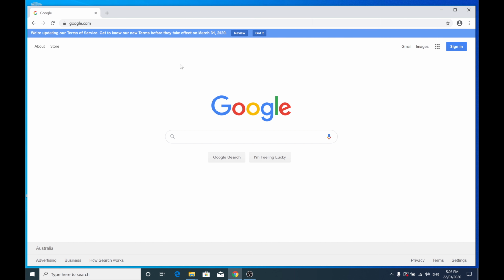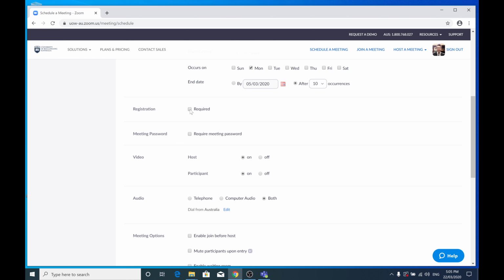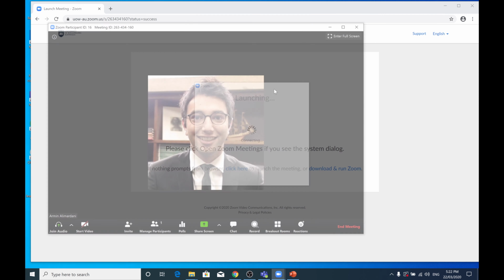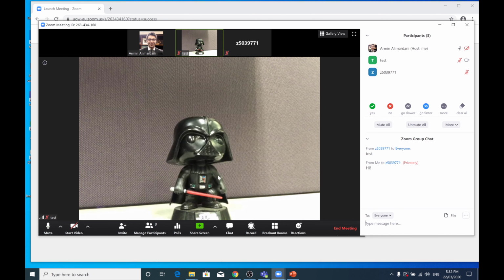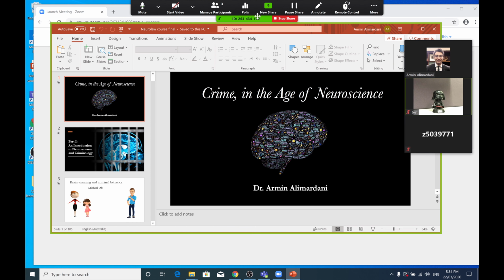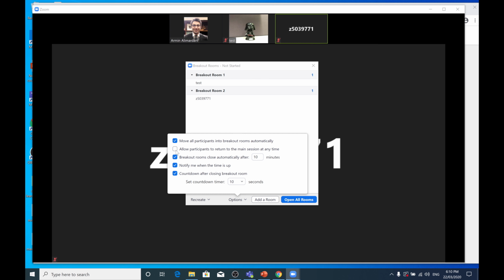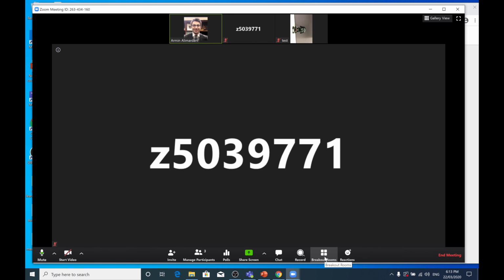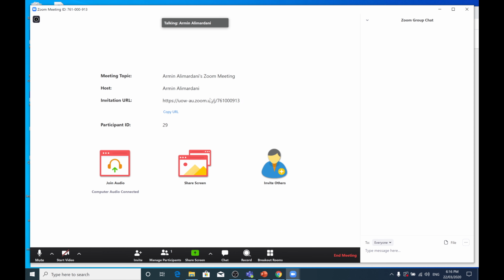Zoom, an Introduction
Good luck!

Dr Armin Alimardani